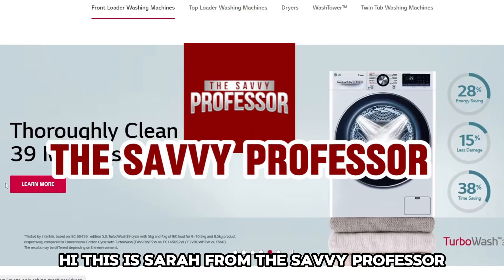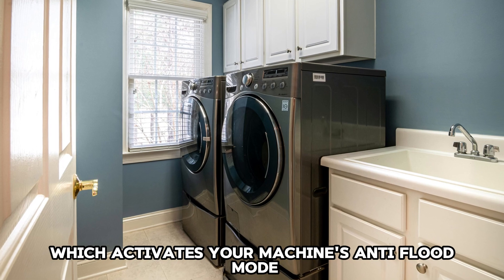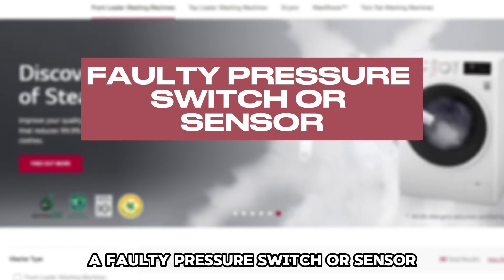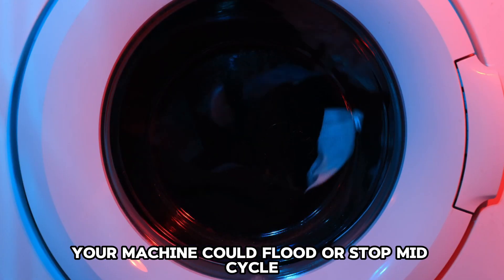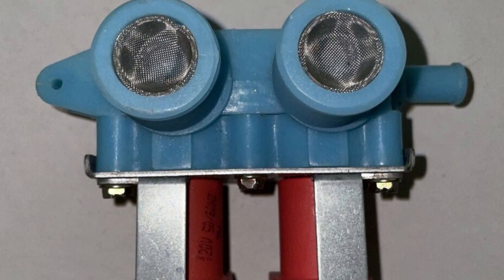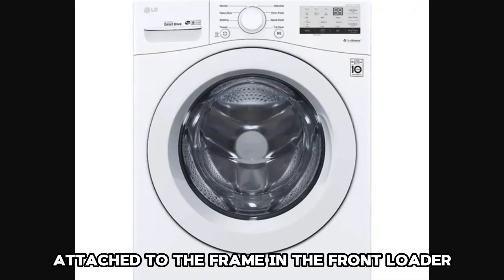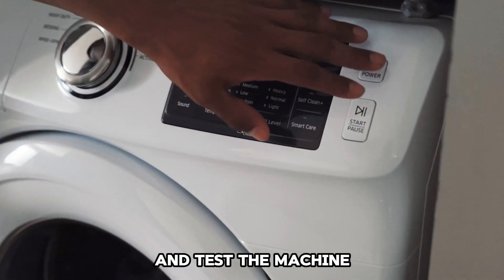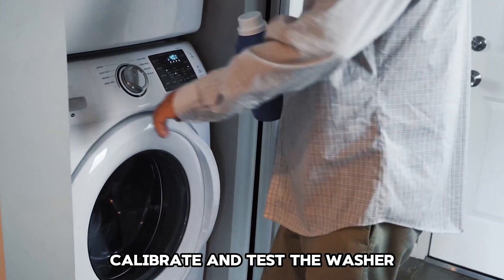How To Fix Kenwood Washing Machine E4 Error Code (What Causes Error E4 And How To Solve It Easily)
How To Fix Kenwood Washing Machine E4 Error Code (What Causes Error E4 And How To Solve It Easily). In this video tutorial I will show you how to fix Kenwood Washing Machine E4 Error Code.

The Kenwood fully automatic washing machine E4 error code is a Flood error code that flashes when there's an overflow issue, which activates your machine's antiflood mode. You'll see this error when your washer cannot expel the excess water.

The following are some of the common causes of the Kenwood fully automatic washing machine E4 error code:
A worn-out inlet valve
Your water inlet valve regulates how much water gets into your machine. It lets in more water when worn out, triggering an E4 error.

Faulty pressure switch or sensor.
Your machine’s pressure switch or sensor could be clogged with debris or foreign objects. These could affect its communication with the water inlet valve, resulting in an overflow and possible flooding.

Malfunctioning control board.
The control board is the “brains” of the Kenwood fully automatic washing machine. If it’s damaged, your machine could flood or stop mid-cycle.

Now, let’s look at the best solutions you can apply to fix the Kenwood fully automatic washing machine E4 error code.
Replace the water out inlet valve
1. Unplug your washing machine and remove the water connection.
2. Open the back panel to access the inlet valve.
3. Before replacing, test the continuity of the solenoid valves using a multimeter. If the resistance is too low, replace the inlet valves.
4. Loosen up the inlet valve's connections to detach the old unit.
5. Slide in the new unit and secure it to the machine.
6. Replace the back panel and hoses.
7. Test the machine.

Test the pressure sensors.
1. Unplug your washing machine and remove the water connection.
2. Remove the pressure switch and tube. This is under the top panel attached to the frame in front-loaders.
3. Examine the pressure tube for debris and cracks. If there are cracks, replace the tube. If not, use a multimeter to test the pressure switch’s terminals.
4. Replace the pressure switch if the resistance falls below the standard. Remember to use genuine parts.
5. Once done, re-install the pressure switch and tubes and test the machine.

1. Unplug the washer.
2. Remove the control knob and open the control console.
3. Take a photo of the old control board, ensuring you capture the wires’ locations.
4. Remove the old control board.
5. Align and install the new control board.
6. Replace the console and plug in your machine.
7. Calibrate and test your washer.